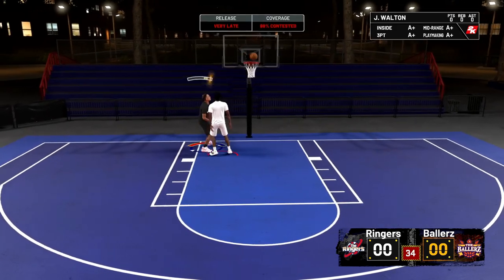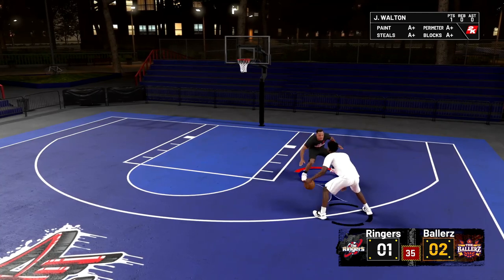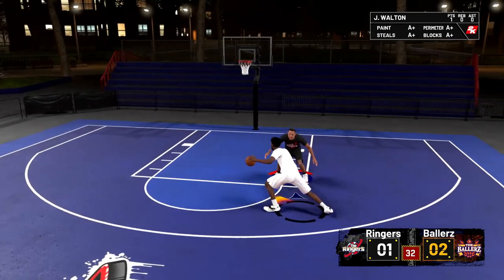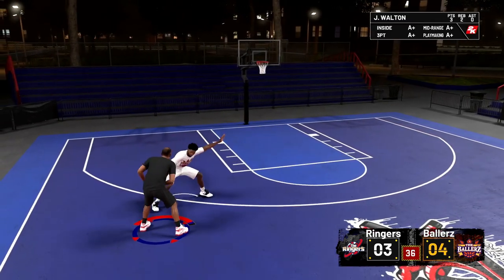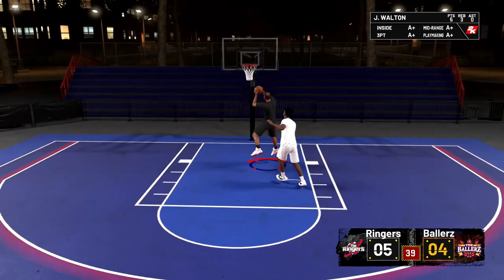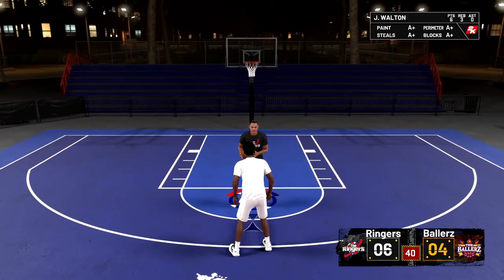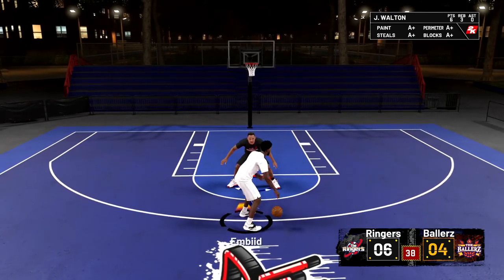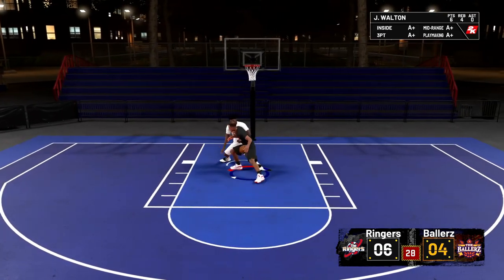|NBA2K21| MOVING TRUCK FULL BREAKDOWN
In this video I'll be going over the defensive badge Moving Truck in NBA 2K21.